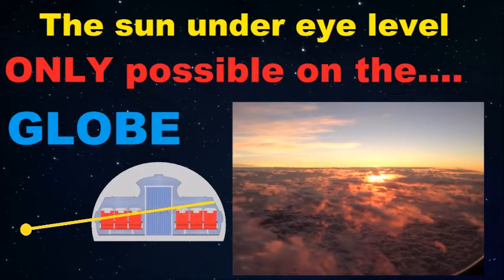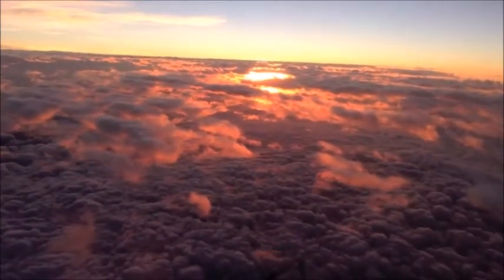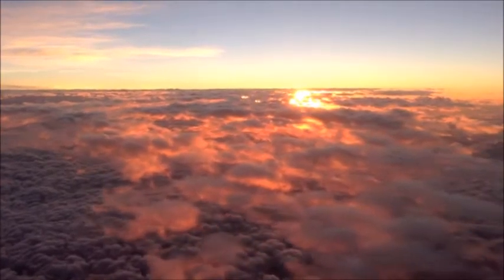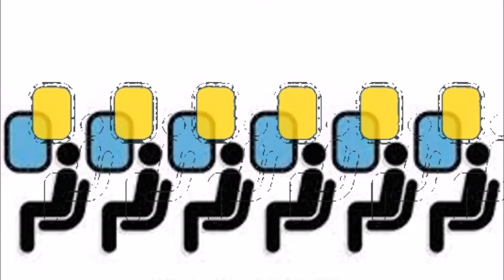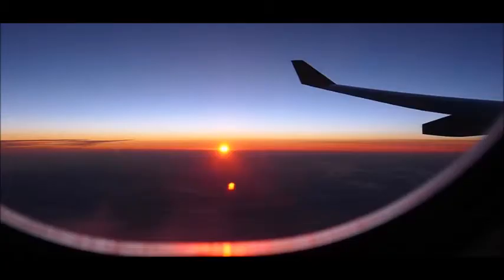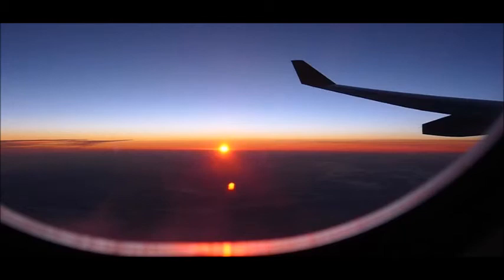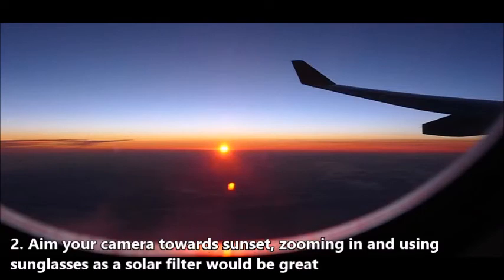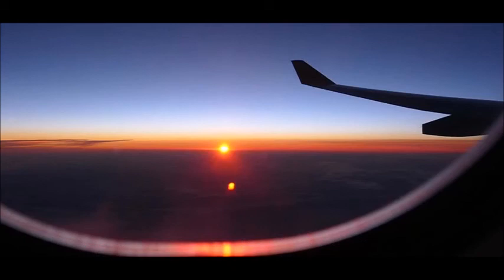Hey flat earth, the horizon does drop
IMPORTANT notice before conducting any experiment that require measurements while in flight, make sure the plane is flying straight and preferably level (not in climb or descent)

a simple test for the flat earth community to chew on and try to come up with an explanation other than the earth being a ball.
maybe jet engines heat magnetize the wings enough to radiate electromagnetic lensing of the square root of ...ugh. keep it coming